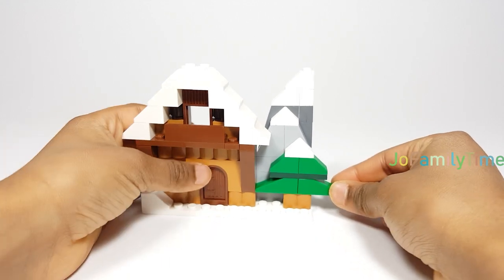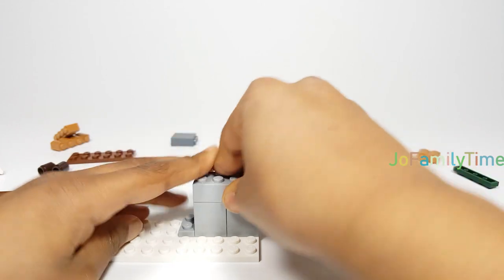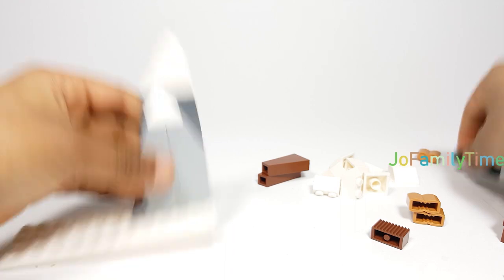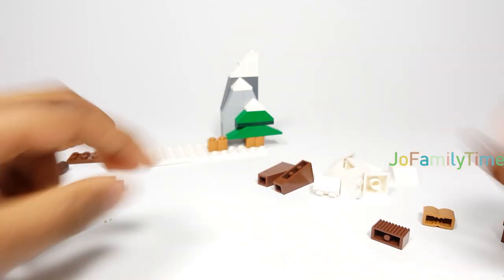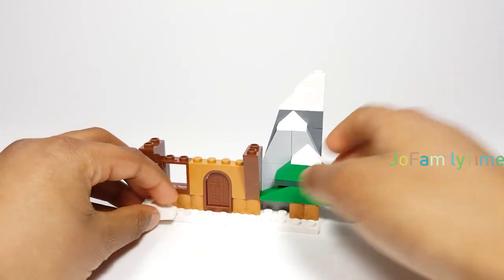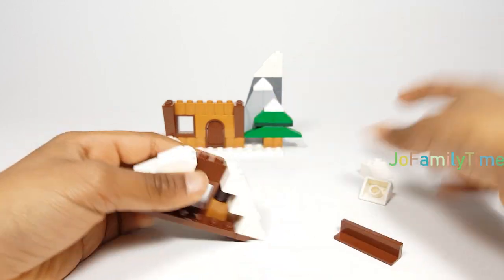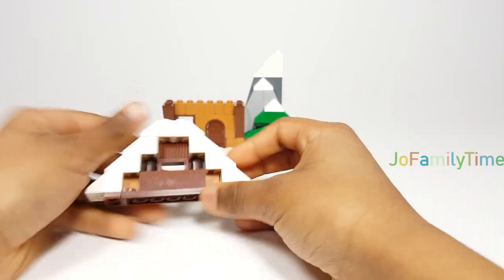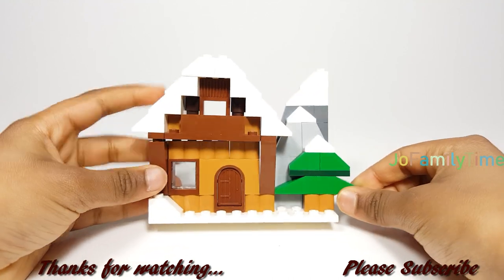Lego Ice Winter Cabin Building Instructions - Lego Classic 10704 How to build Lego winter Ice cabin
Let’s build Lego Winter Ice Cabin with Lego Classic 10704 Set.

To Buy

for more lego videos.